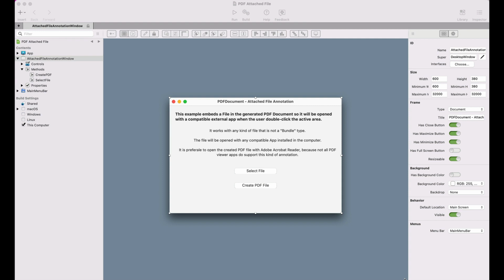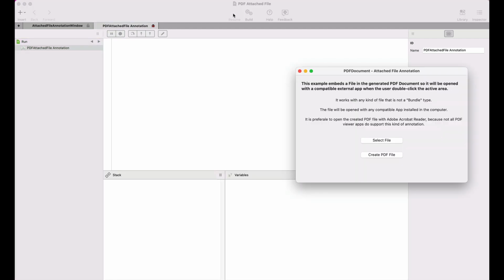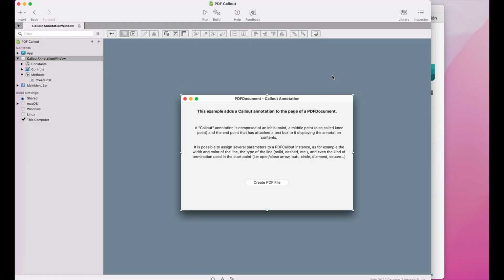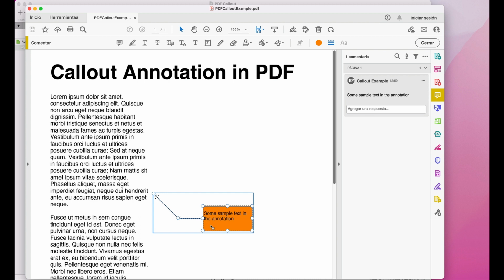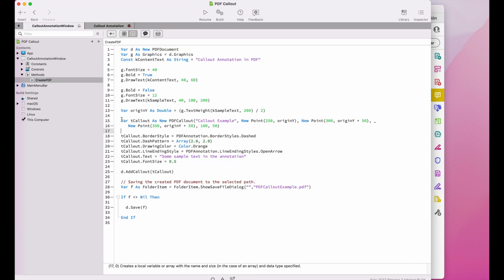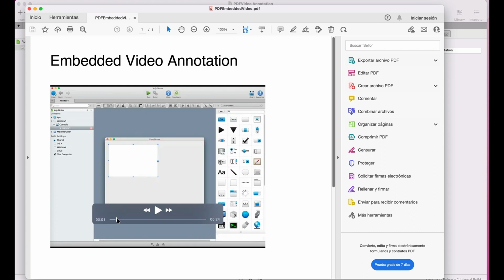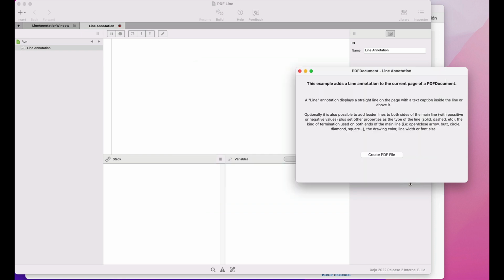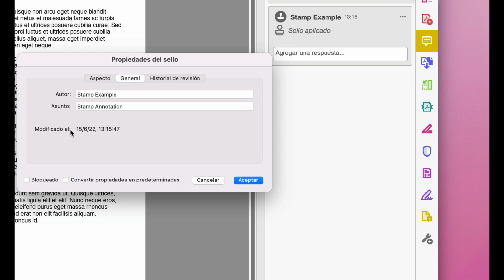Xojo Programming: New Annotation Types in PDFDocument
Starting with Xojo 2022r2 PDFDocument adds new Annotation types you can use in order to attach files to the PDF document, add videos that will be played from the document itself, add Callout annotations to grab the user attention or point to other items in the PDF… and many others!